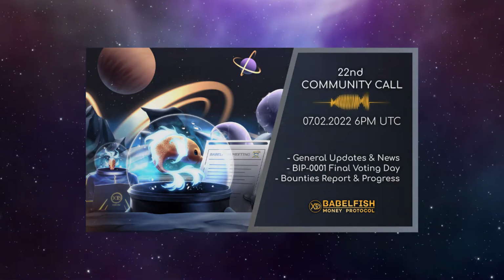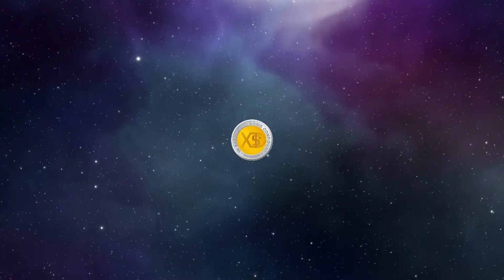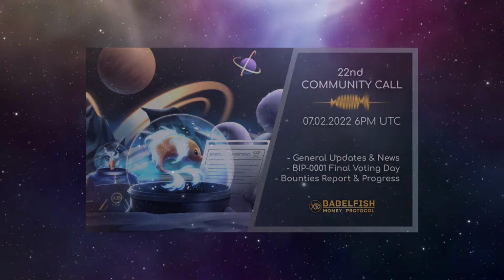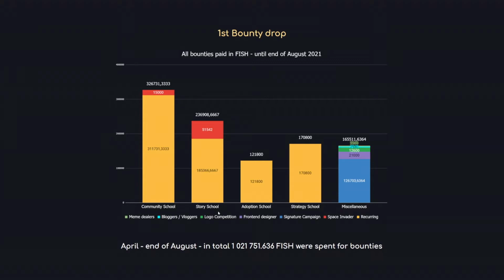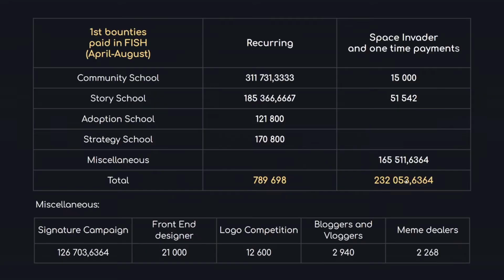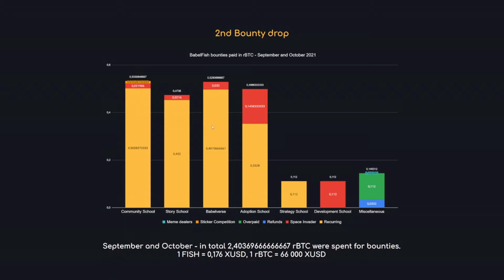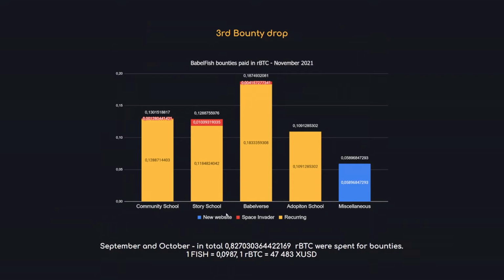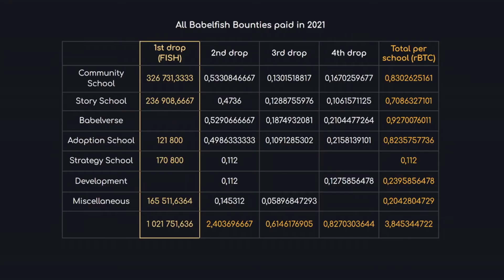22nd BabelFish Community Call - 07.02.2022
22nd BabelFish Community Call  - 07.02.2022 at 6PM UTC.